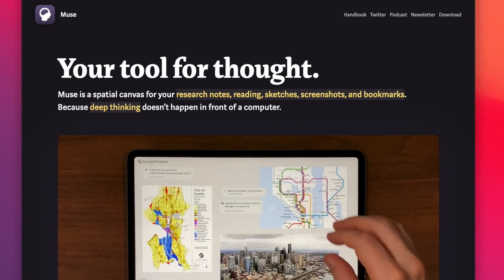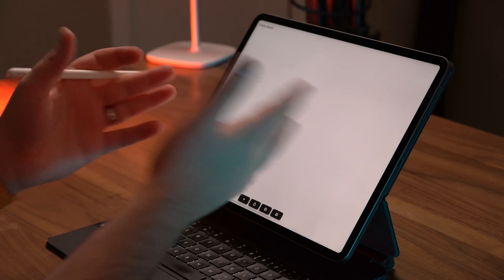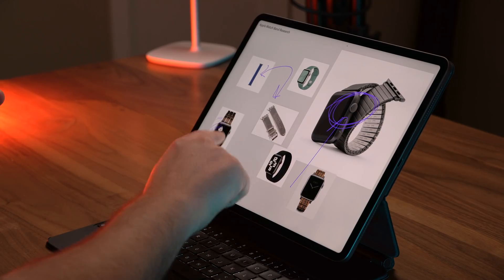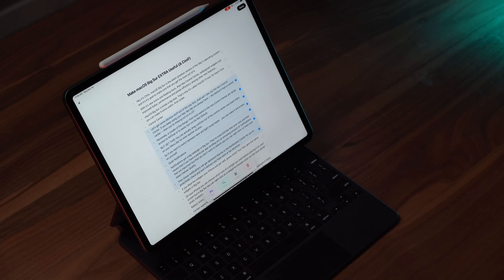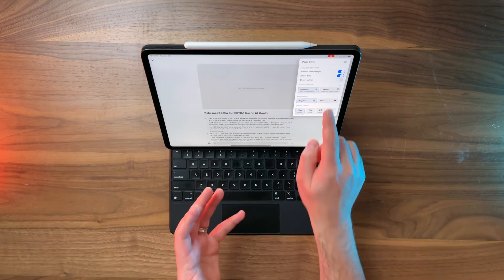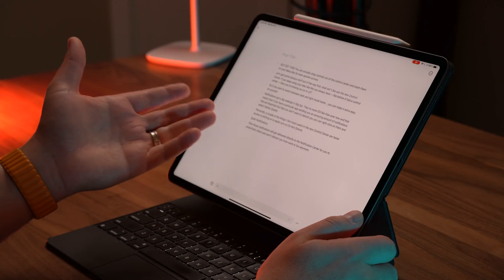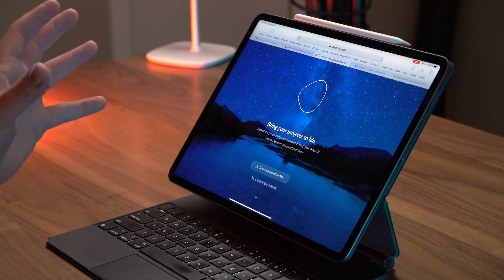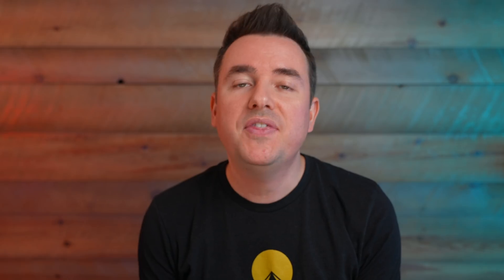Unbelievably Useful New iPad Productivity Apps!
No joke: the apps in this video could all be up for iPad App of the year... you're going to wish you ran into them LONG before today (I know I did). Whether you're looking for the perfect app for "deep thinking" or for a better (iPad-native) block-based note app or just something delightfully unexpected, I've got you covered in today's video!

0:00 - Hi!
0:15 - Muse - your tool for thought
4:33 - Craft - a fresh take on documents
9:48 - Journal - bring your projects to life